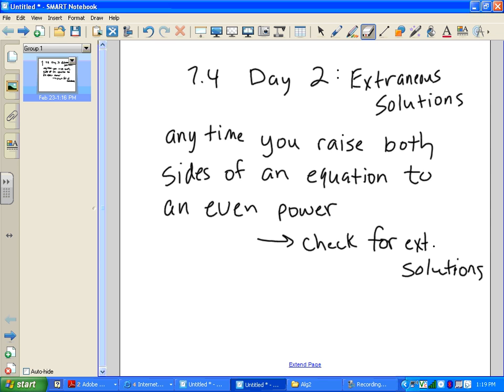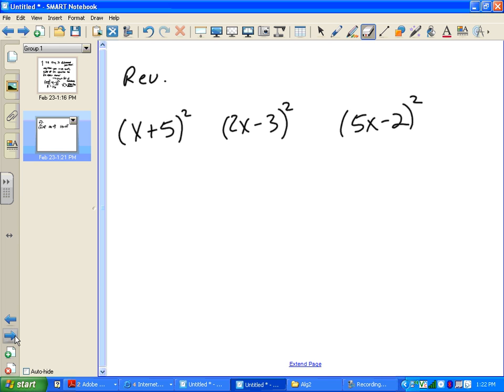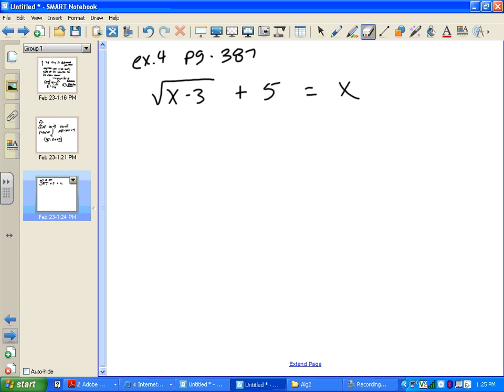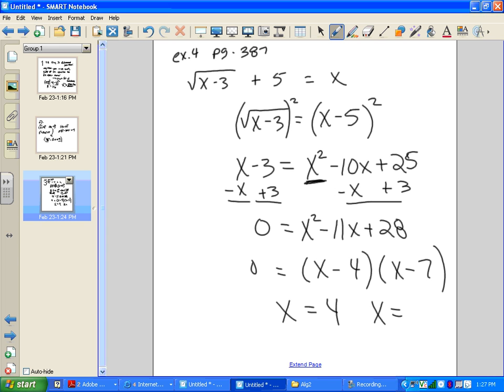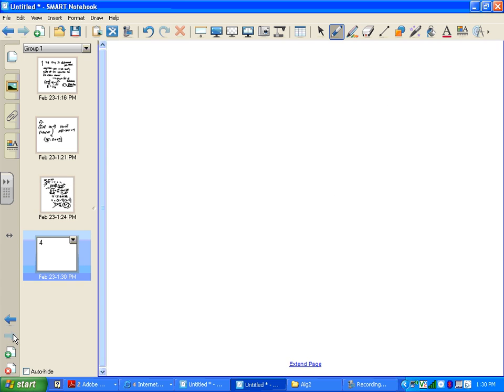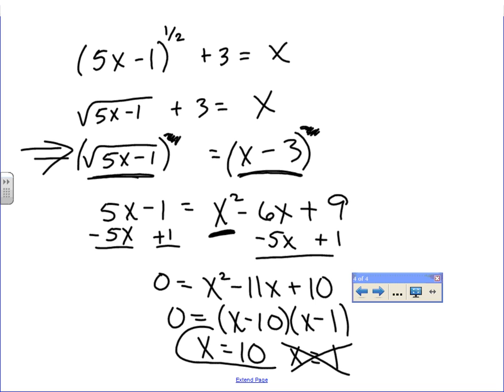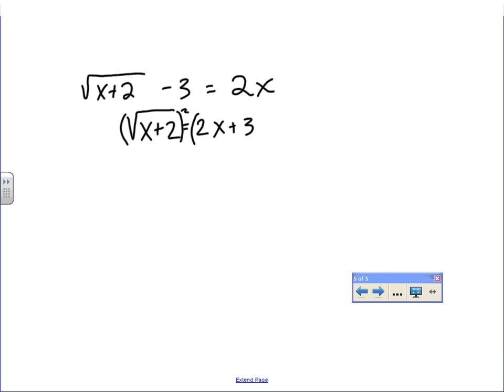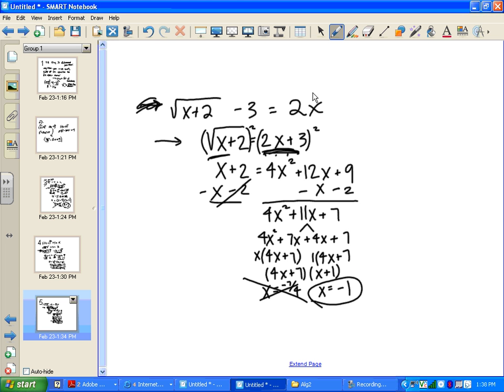solving radical equations (some with extraneous solutions)